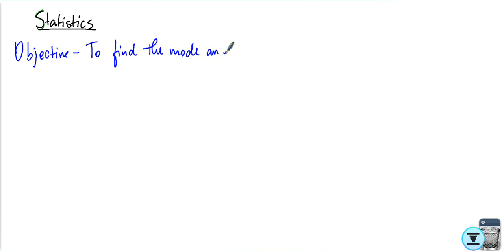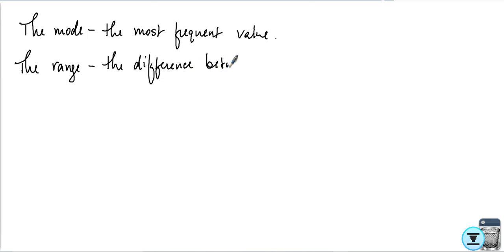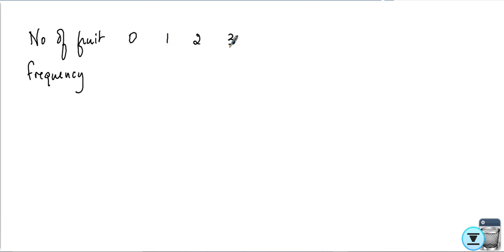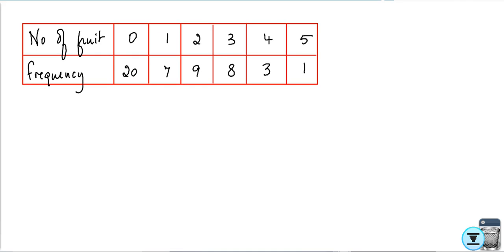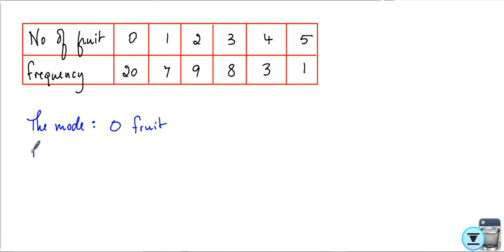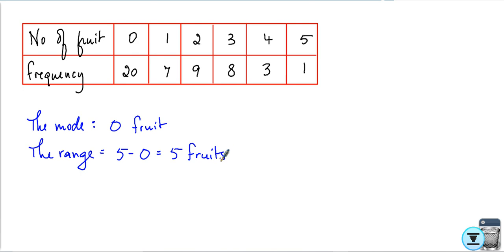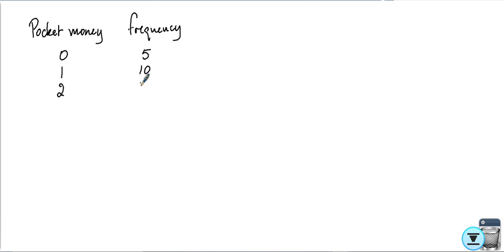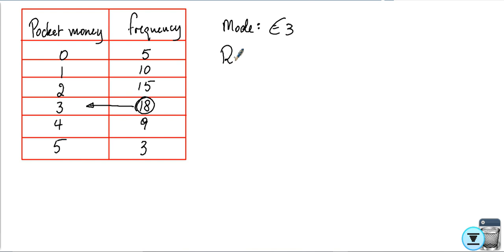Statistics finding the mode and range from a freq table lesson 22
In this video we will explore how to find the mode and range from a frequency table. Video created by Mr. George Portelli, Maths teacher at St. Augustine College, Malta